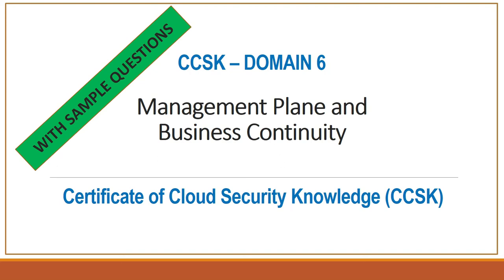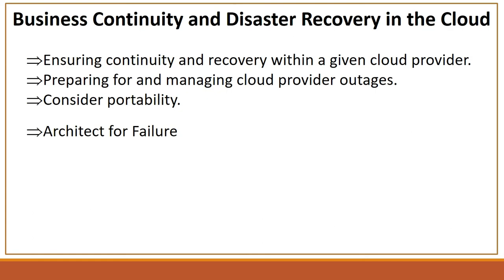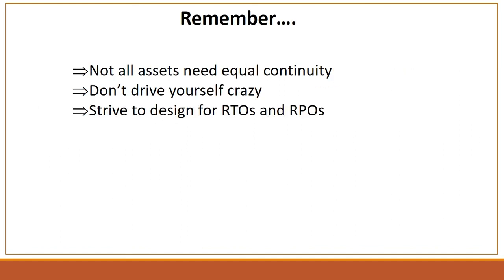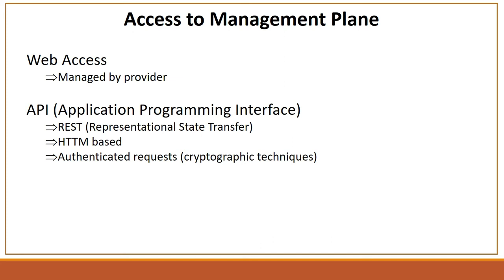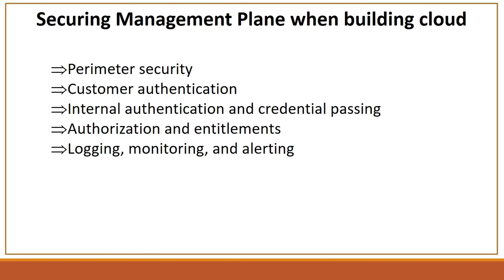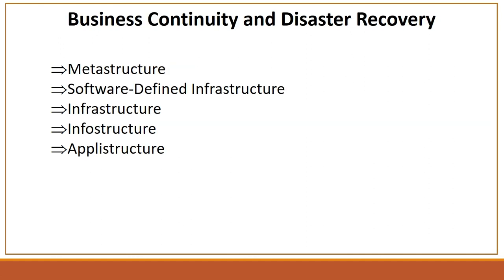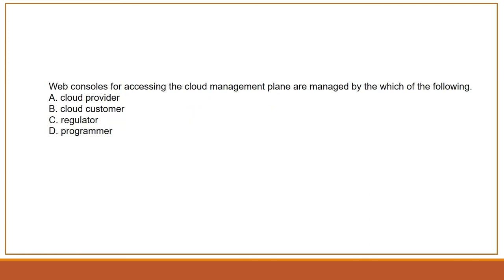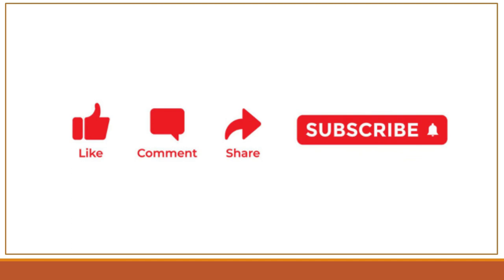CCSK Domain 6 Management Plane and Business Continuity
This domain is focused on CCSK domain 6 - Management Plane and Business Continuity.